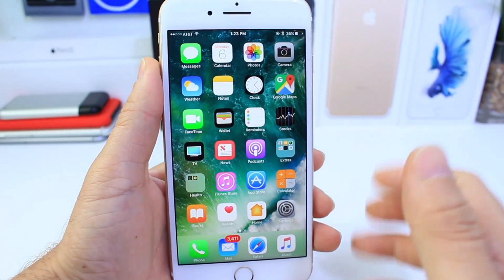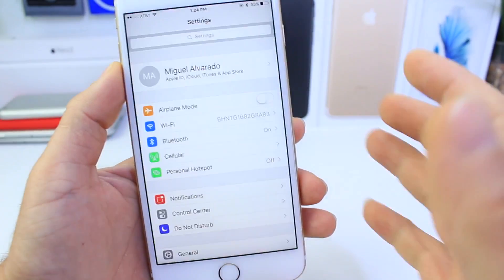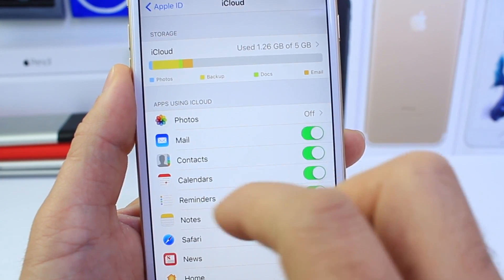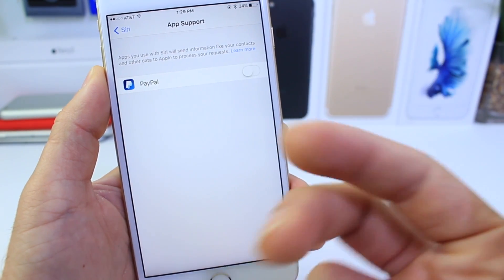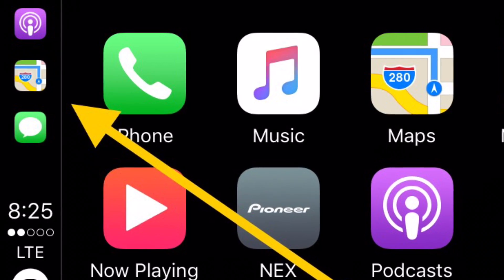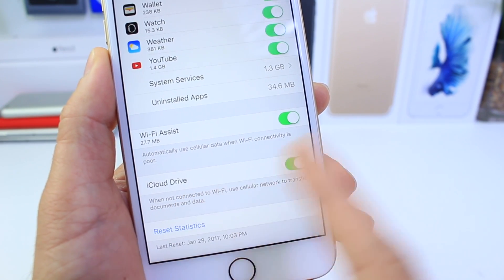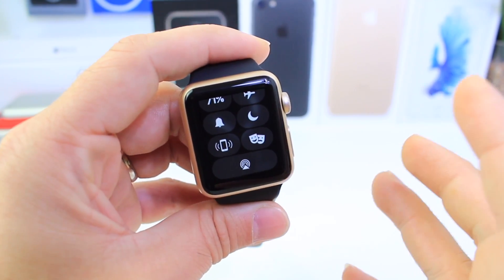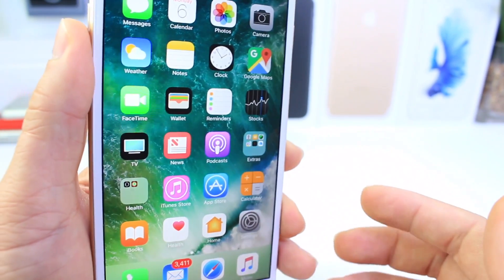iOS 10.3 Review (What to Expect)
iOS 10.3 Review (What to Expect) Beta 5